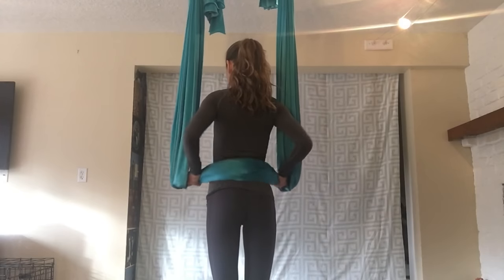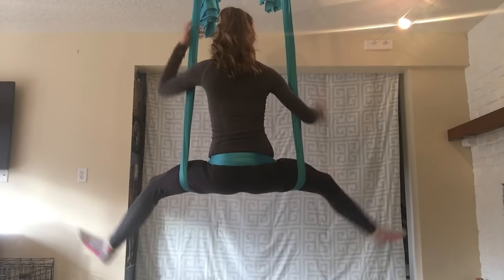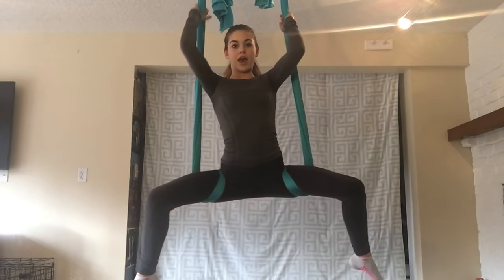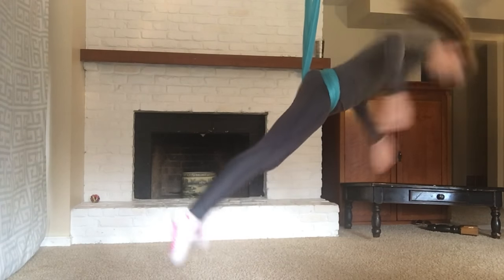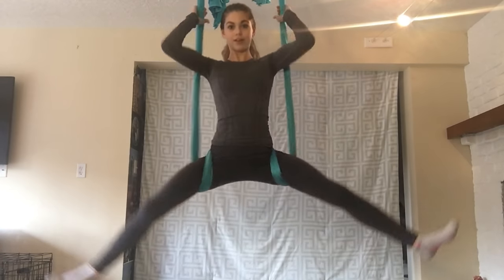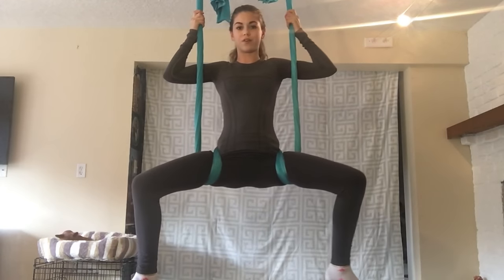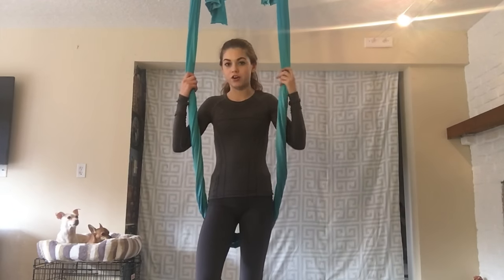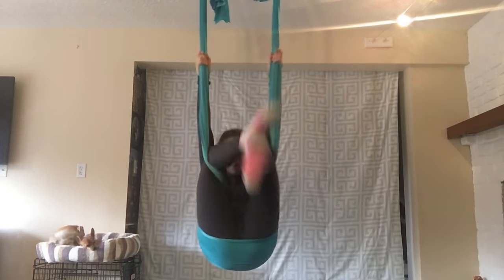Beginner Trick on Aerial Hammock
💙 Aerial Coco
Beginner and Intermediate Aerial Silk and Aerial  Hammock Tricks and Yoga Positions